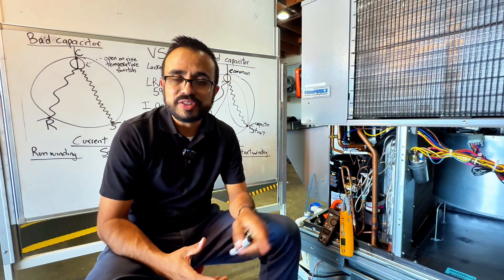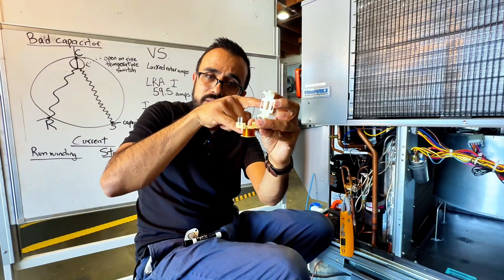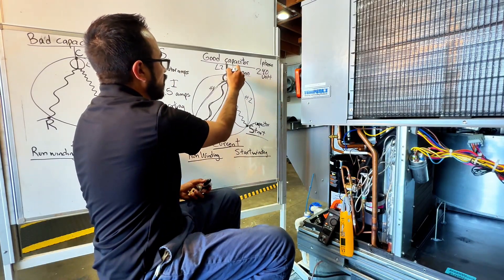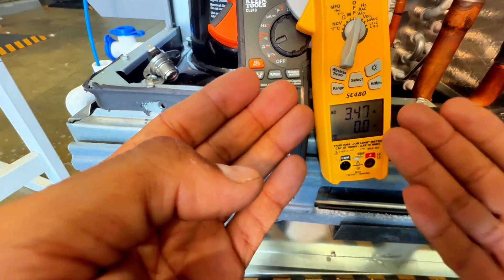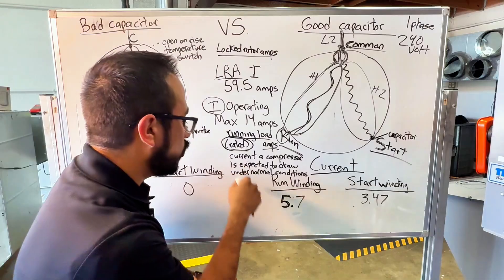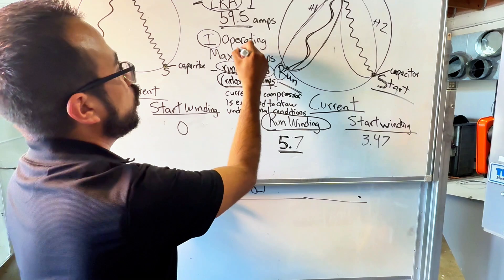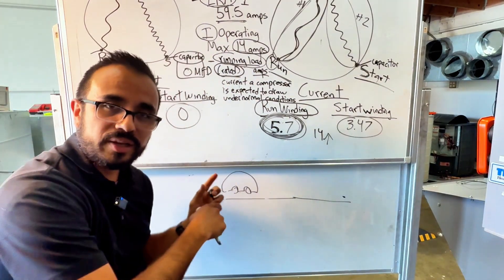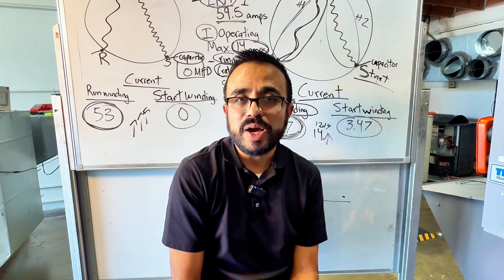Why Won't the HVAC Compressor Turn On? - Thermal Overload Switch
Have you ever gone to a system to hear the compressor make a humming noise? or worse, it's not turning on? Before condemning it, there's a safety switch called the thermal overload switch. By the end of the video, you will understand what it is and how it protects the compressor.

Timecodes:
0:55 - Thermal overload switch
2:16 - Compressor has two windings
6:49 -The amp draw with a good capacitor
8:22 - The amp draw with a bad capacitor
10:22 - LRA and RLA
12:40 - Inrush current
14:45 - Microfarads of a capacitor
17:05 - Recap